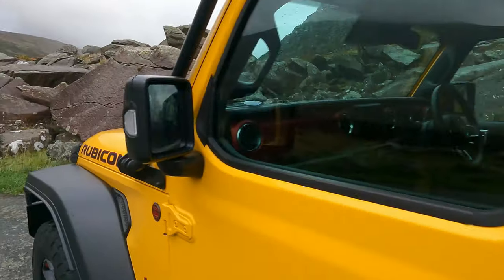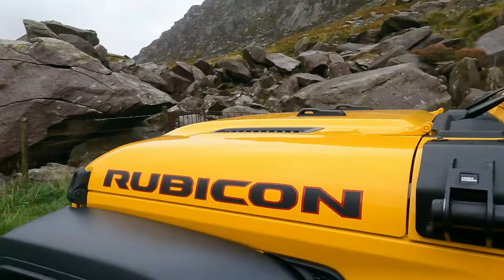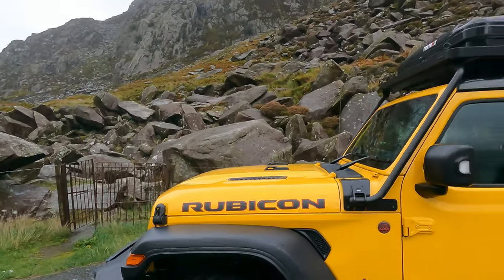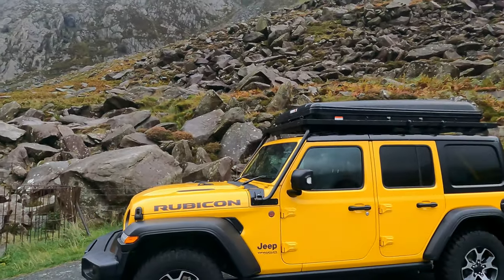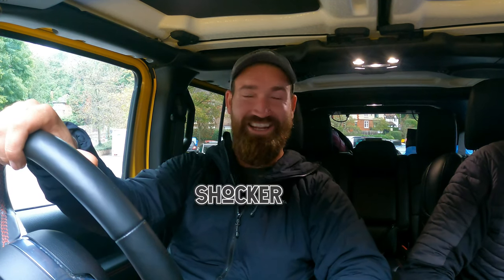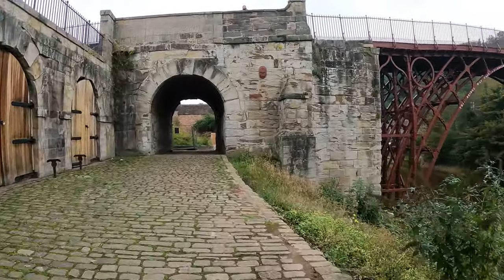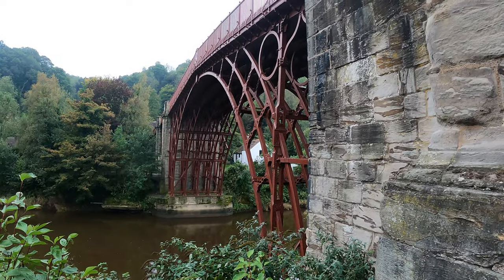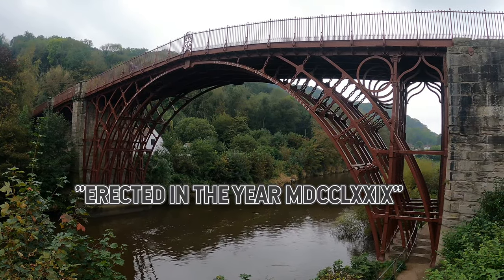Wales Roadtrip | Jeep Wrangler - Rubicon Edition | Secret Snowdonia | 4x4 Camper (Tent Box)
We took a Jeep Wrangler - Rubicon edition camper on a road trip to Wales and some  Secret Snowdonia spots for the weekend...

The Jeep has a Tent Box on top which was super comfy and sturdy, even in the high winds on the first night!

Places we visited:

01.56 (Dinworic Quarry, Anglesey Barracks)

03.15 (Secret Quarry, which is on the other side of Llanberis, has no name but is accessed from near the Siemens factory)

04.55 (old fishermans path, put these coordinates in to Google maps) 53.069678,-3.845384

07.40 (Devils Bridge)

09.13 (Elan Valley driving Roads)

10.15 (Iron Bridge Gorge)

Day 1 I picked up matt and we drove over to the base of Tryfan in Snowdonia, staying at Gwern Gof Uchaf campsite, £7 each for the night, it's a basic site but has showers and toilets and more importantly Epic views of Tr
yfan and the valley!

Day 2 we drove over to Llanberis (breakfast at Moel Siabod cafe first) to check out Dinworic Quarry, there was alot more to explore there but we didn't have much time and wanted to find a "secret quarry" nearby! we then went over to the old fishermans path along the A470 a few miles after Bets y coed... finally we drove  down to the Elan valley passing over "Devils Bridge" to a campsite called (Elan Oaks camping and caravaning)

Day 3 we drove down in to the Elan Valley, had breakfast and thoroughly enjoyed the driving roads along the lakes / reservoirs, there are dams you can drive across and amazing views along miles of roads! finally stopping at the iron bridge gorge on our way home!